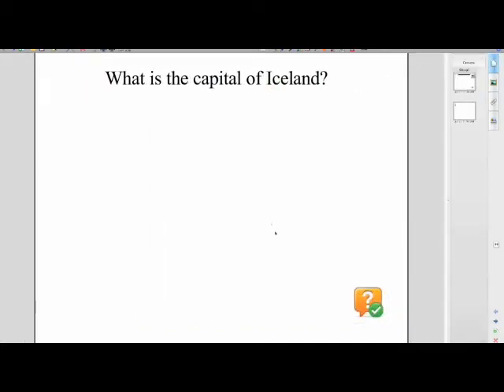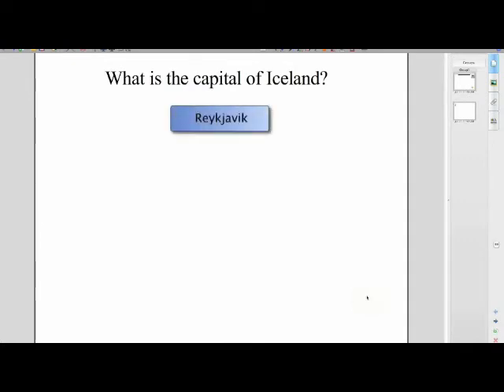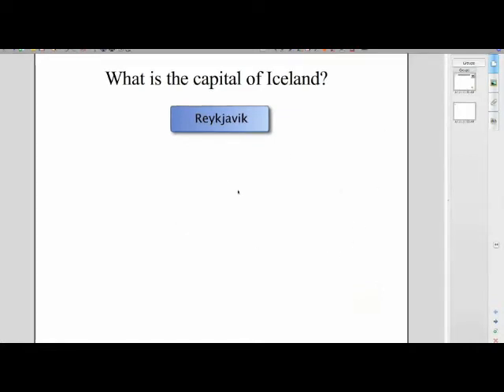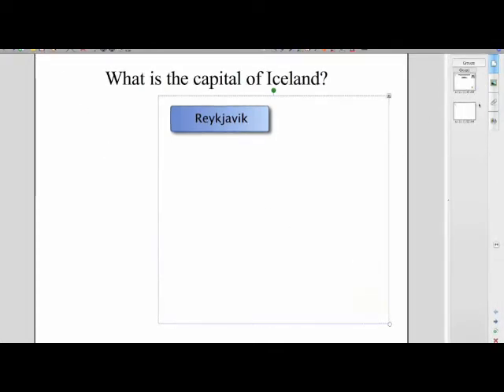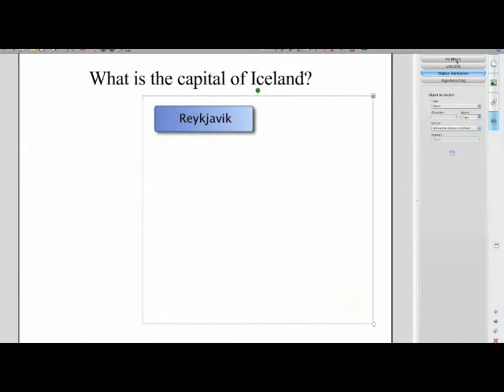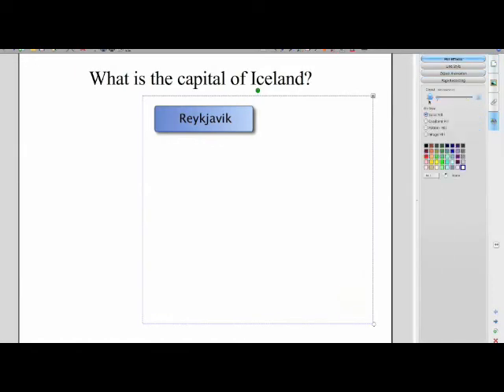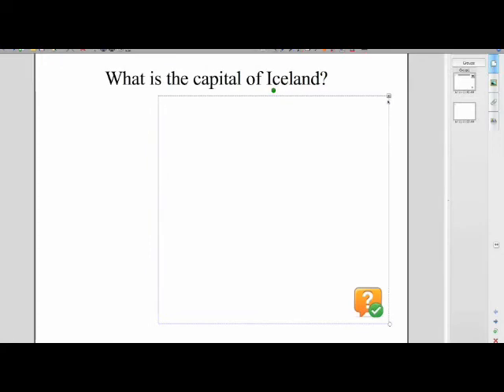Exchange Tutorial 1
a video showing how to use the fade in and out object animation